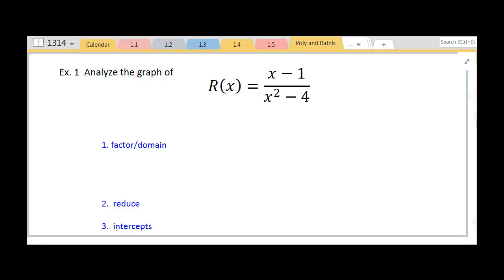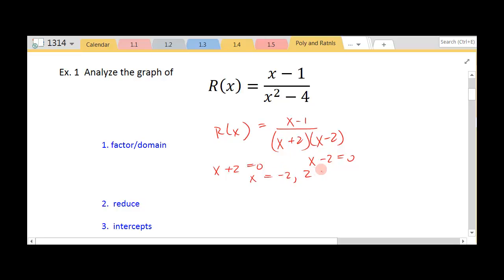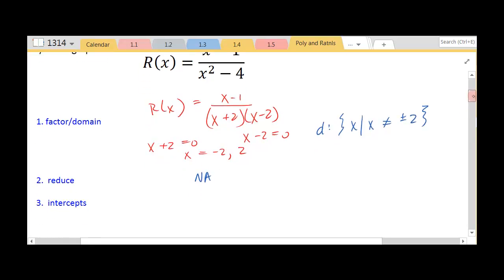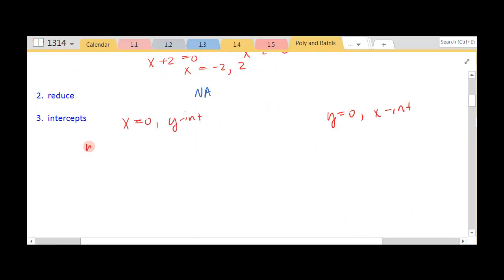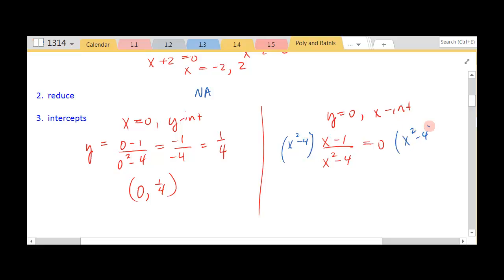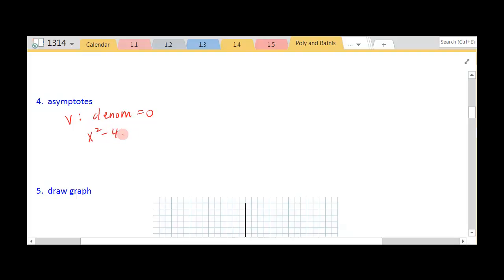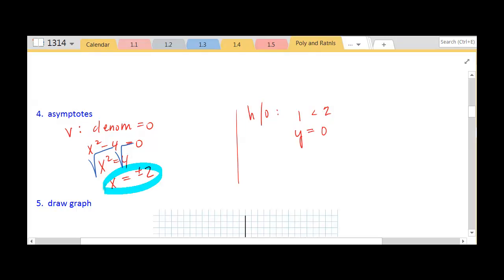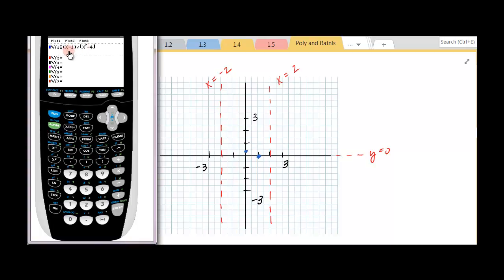1314 3.5 Analyze Rational Graphs Ex 1